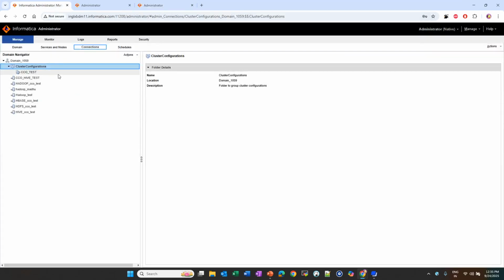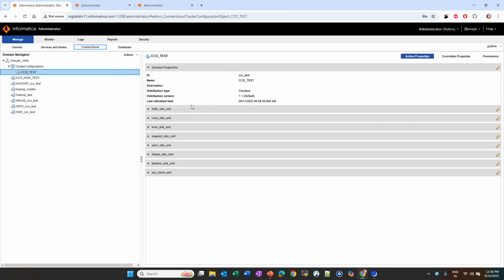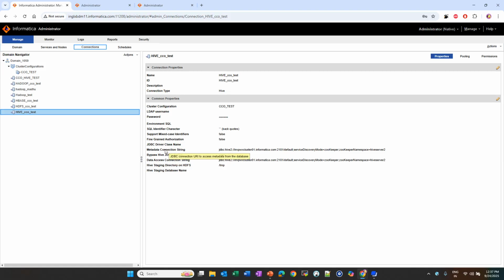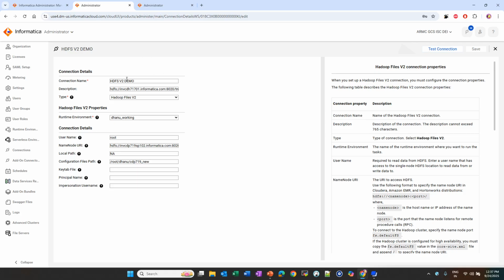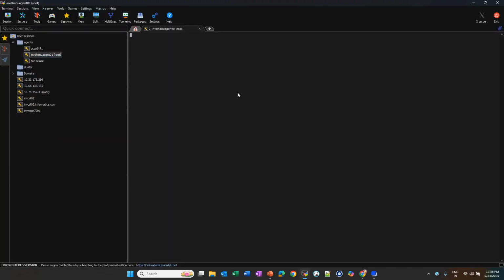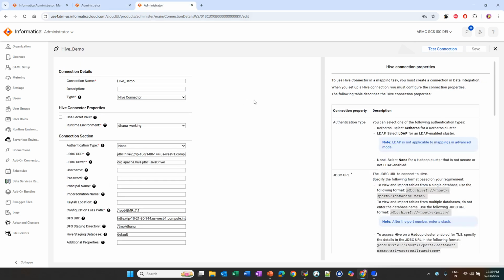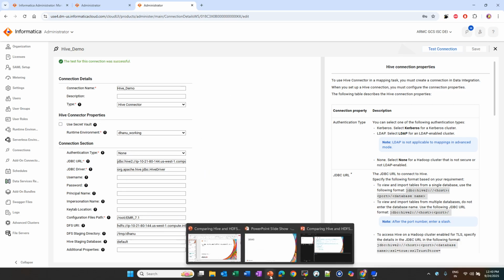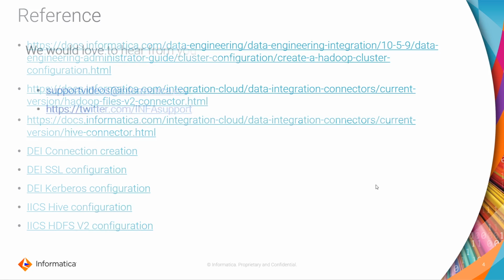Comparing Hive and HDFS Connections in DEI and IICS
This video compares Hive and HDFS connections in DEI and IICS.

Expertise: Beginner, Intermediate
User type: Administrator, Developer
Category: Configuration, Connectors
Project Phase: Configure, Onboard
Problem Type: Configuration, Product Feature, Connectivity